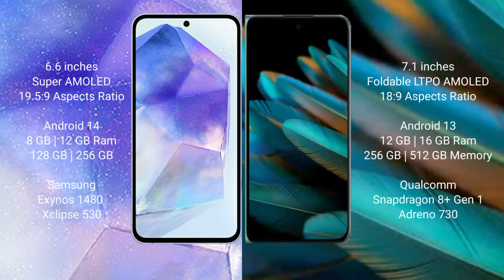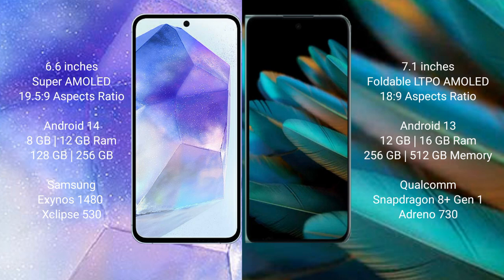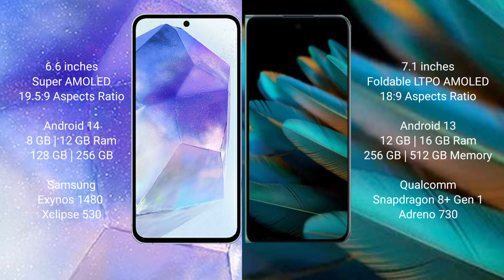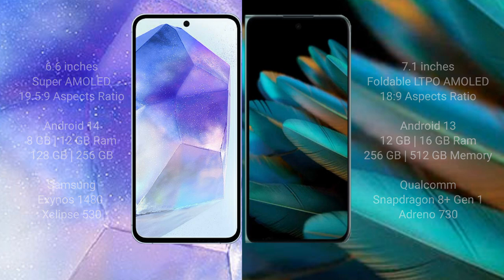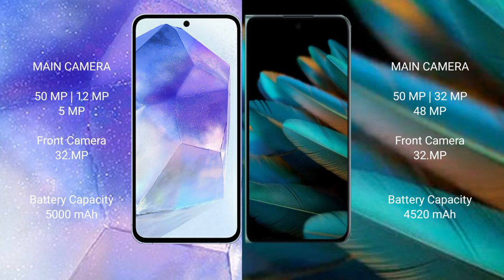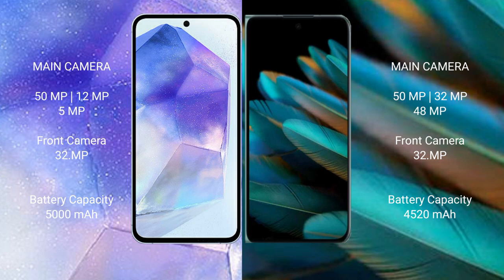Samsung Galaxy A55 vs Oppo Find N2 Review